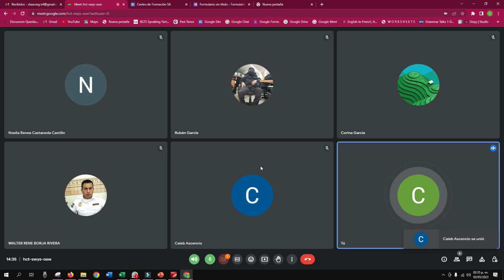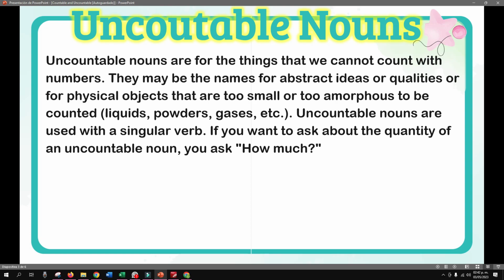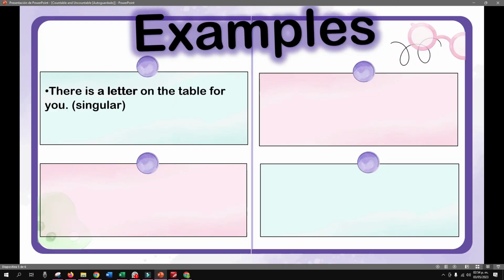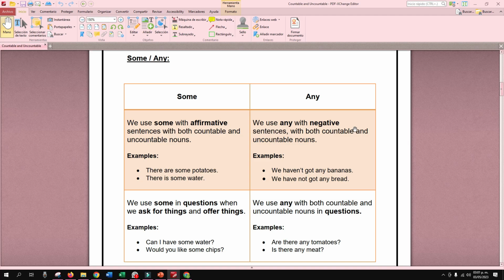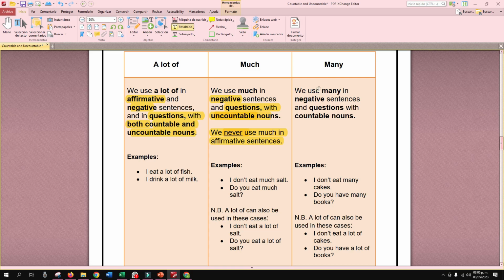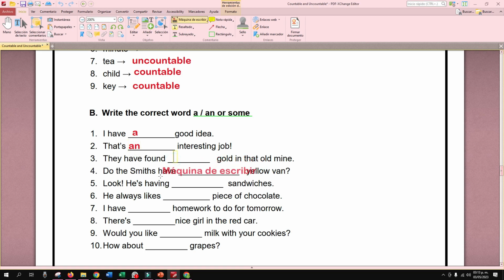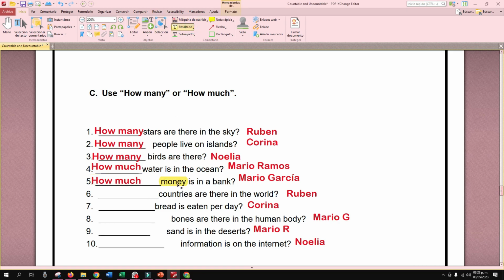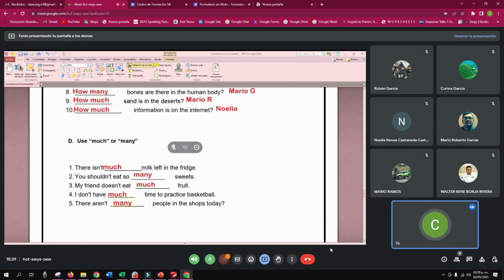27th Class Level 1 03/ 04 /2023